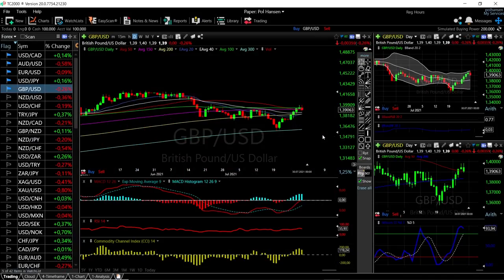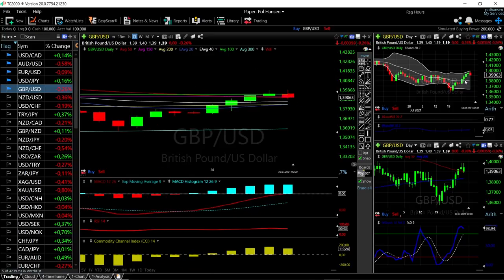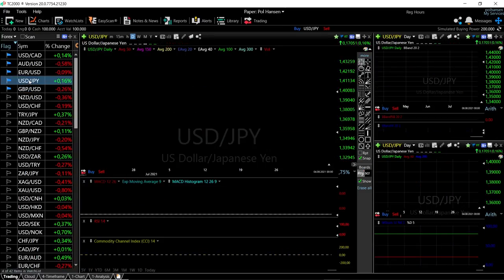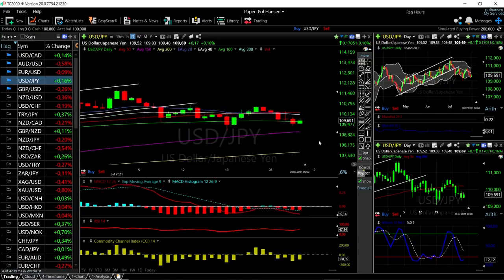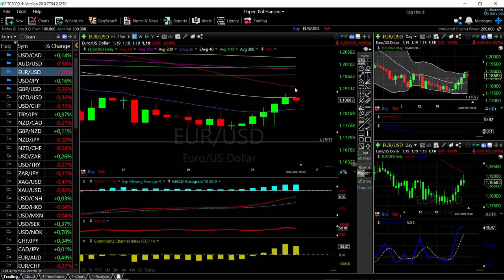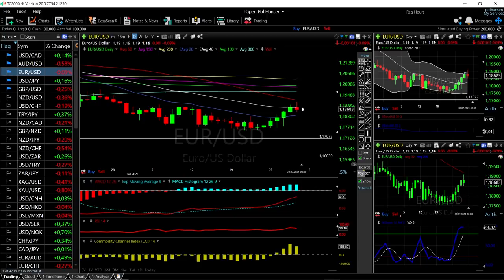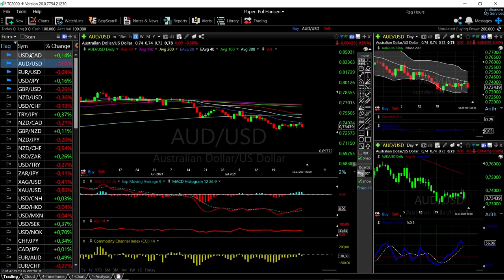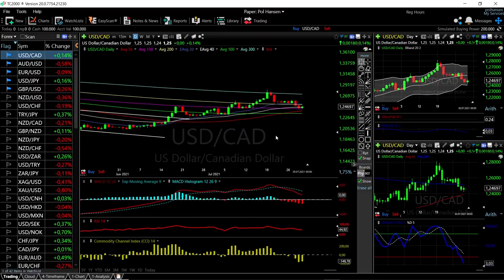EUR/USD, GBP/USD, AUD/USD, USD/JPY and USD/CAD forecast for August 02, 2021